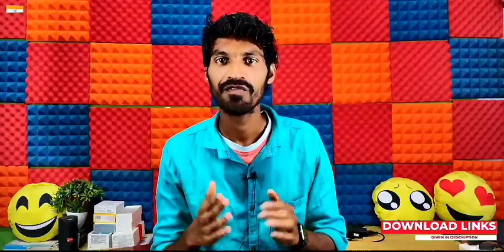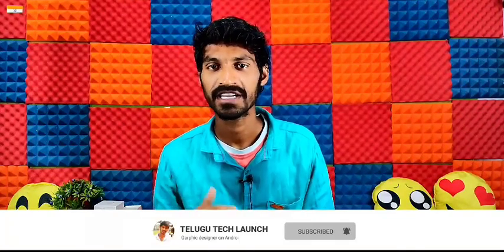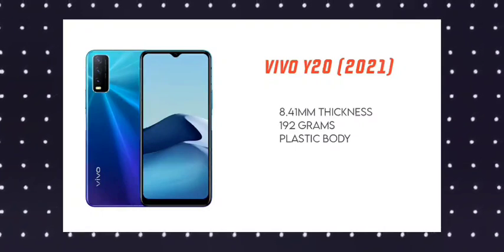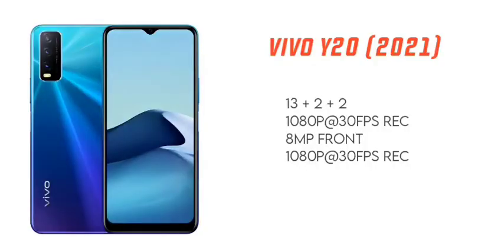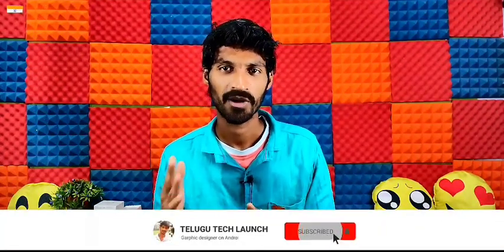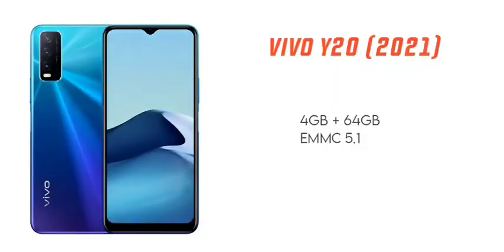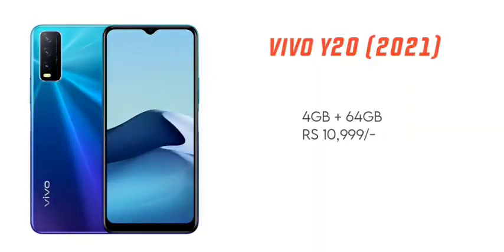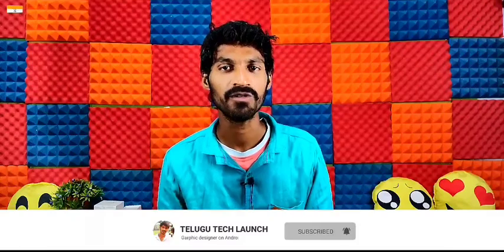Vivo Y20 (2021 Edition) Review of specs in telugu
Oneplus Nord
Poco X3
Vivo v20 (2021)
Redmi Note 9 Pro Max
Realme narzo 20 Pro

Redmi Note 9
Redmi Note 9 Pro
Oneplus 8 Pro
Oneplus Nord
Realme 6 Pro
Realme 7 Pro
Samsung M31s
Samsung M31
Poco X3

Vivo v20 (2021)
Samsung M51
Samsung S20 FE
Vivo Y30
Poco M2 Pro
Poco X3
Vivo Y50
Redmi 9 Power
Oppo A15s

Vivo V20 2021
Samsung A31
Realme Narzo 20
Mi Notebook 14
Mi notebook 14 Horizon
Vivo v20
Vivo v20 pro
Redmi 9 Prime
OPPO A15

Moto G9
Realme 7
Realme 7 Pro
Realme C11
Realme C12
Realme C15
Realme narzo 20A
Realme narzo 20

Redmi 9 Prime
Tecno Pova: Tecno POVA (Speed Purple, 128 GB)

Iphone 12
Oneplus 8T

Redmi 9 prime
Realme c15
Realme narzo 20A
Poco c3
Realme c3

Apple Macbook pro
HP 15s
Lenovo Gaming 3i
Asus Rog Strix G
Acer Helios 300

𝐓𝐨𝐩 𝟓 𝐒𝐦𝐚𝐫𝐭 𝐓.𝐯'𝐬 𝐮𝐧𝐝𝐞𝐫 𝐑𝐬 𝟐𝟓,𝟎𝟎𝟎 :

Oneplus 43 Y1
Mi TV 4X
Thomson TV
Nokia TV
Onida TV

1.Redmi note 9 pro
2.Poco M2 pro
4.Samsung M21
5.Realme 7